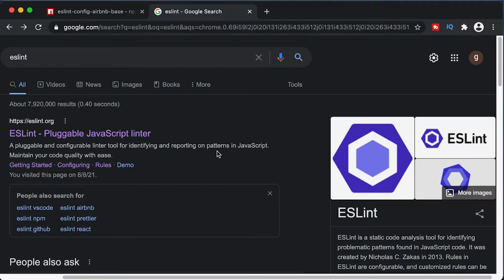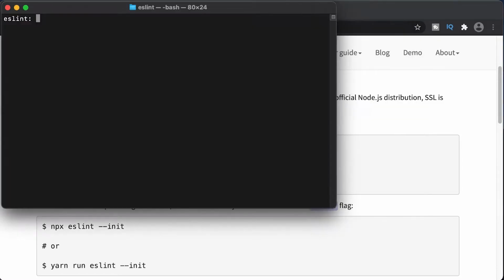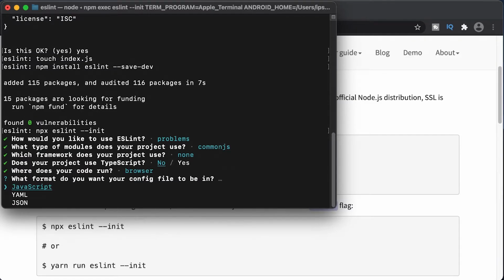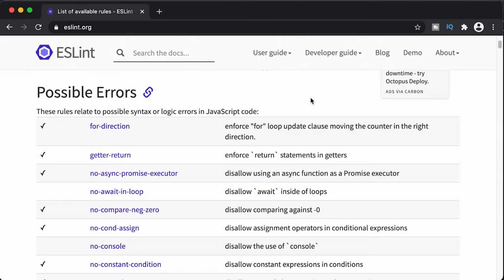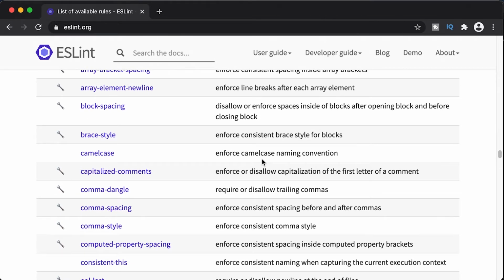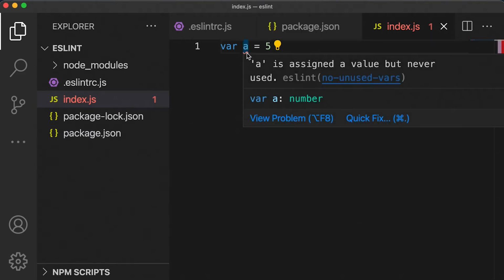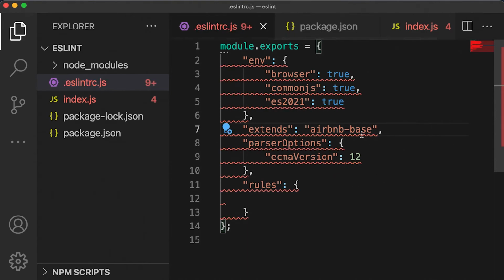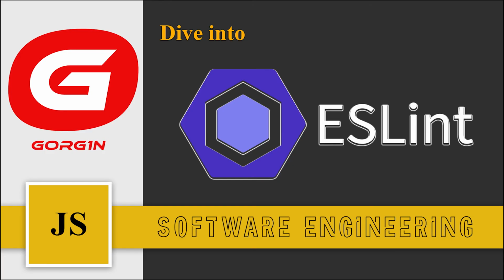getting start with ESLint ( + airbnb )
in this video i'll talk about ESLint that is a linter tool to identifying and reporting on patterns.
ESLint is designed to be flexible and configurable for your use case.
in this video i'll start with eslint rules and continue with eslint reommendation rules and then install eslint airbnb config base module into our project